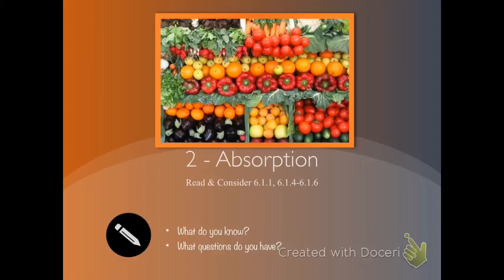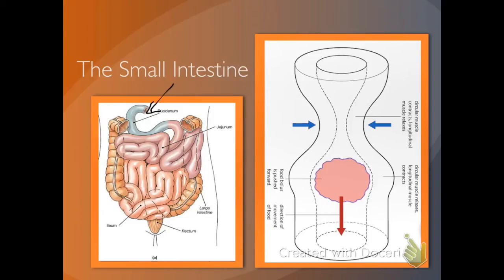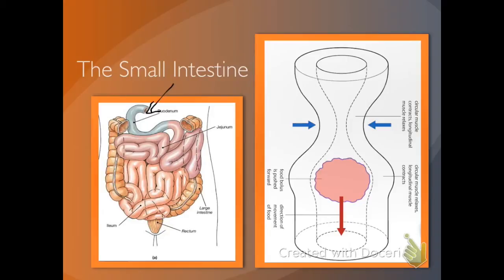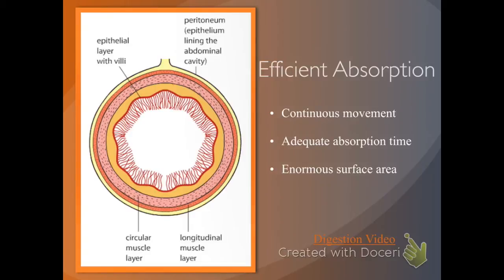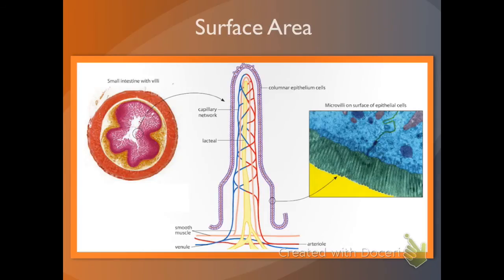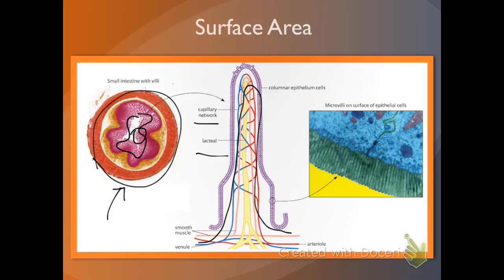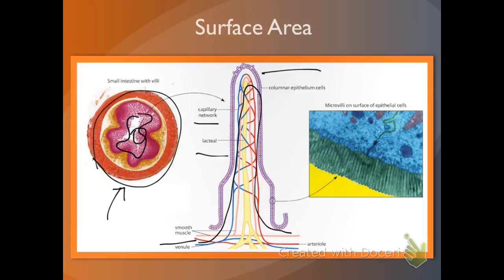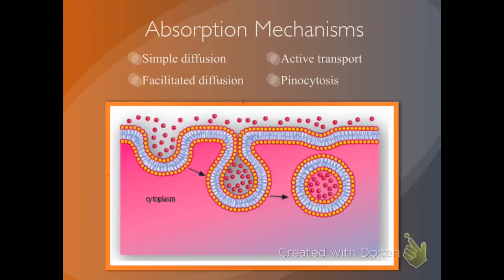Topic 6.1 Digestion and Absorption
6.1.1-The contraction of circular and longitudinal muscle of the small intestine mixes the food with enzymes and moves it along the gut.
6.1.4-Villi increase the surface area of epithelium over which absorption is carried out.
6.1.5-Villi absorb monomers formed by digestion as well as mineral ions and vitamins.
6.1.6-Different methods of membrane transport are required to absorb different nutrients.